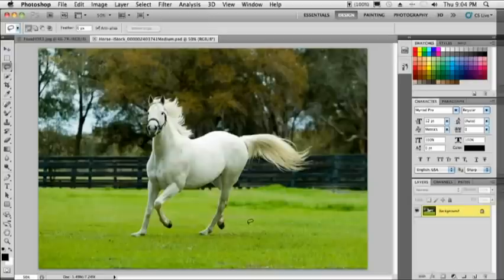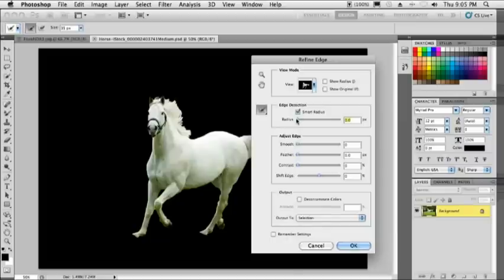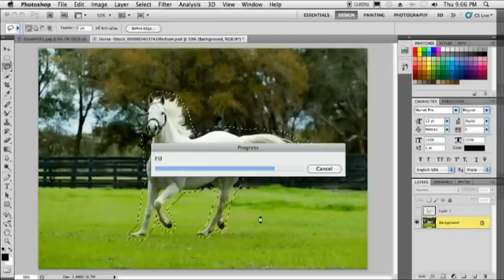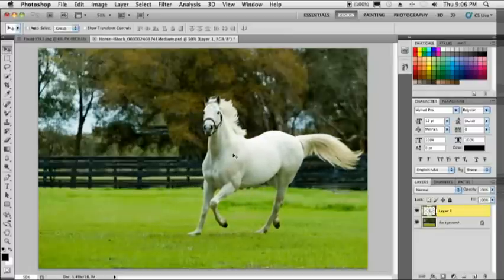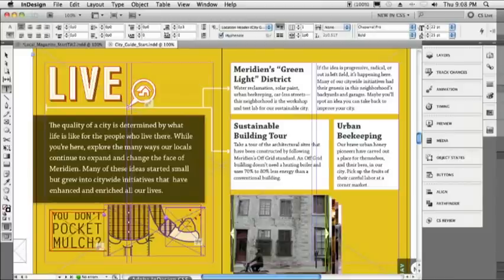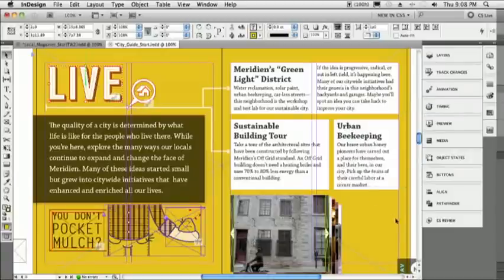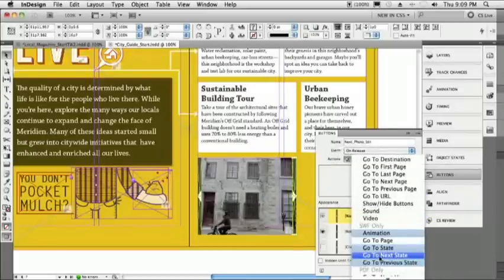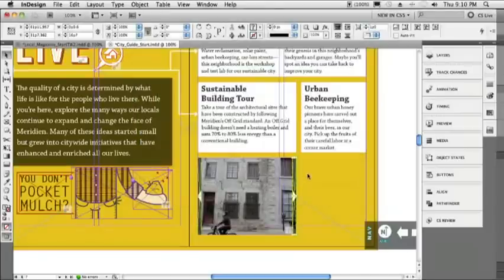CS5 Design Premium — Favorite New Feature Tour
: New Creative Suite 5 is here! See the favorites from hundreds of new features, including making precision selections, quickly with Photoshop, create expressive graphics easily with variable-width strokes in Illustrator and delivering visually engaging interactive documents that include video, audio and animation with InDesign.